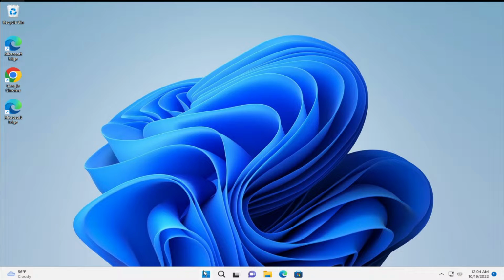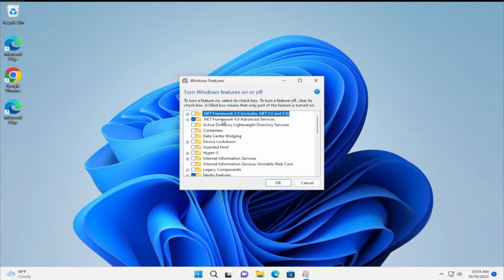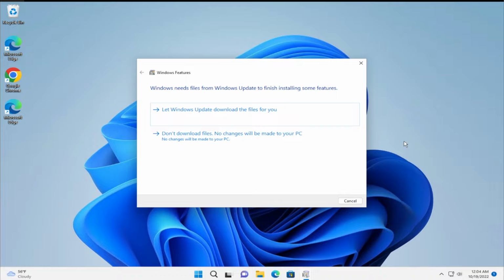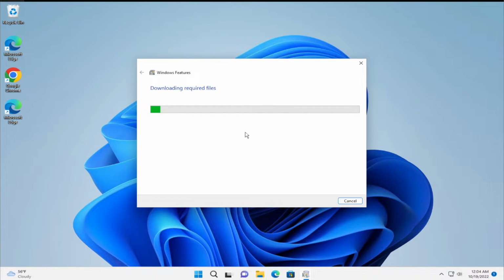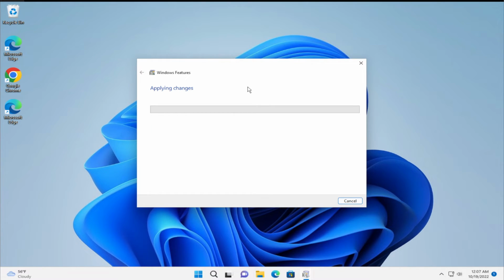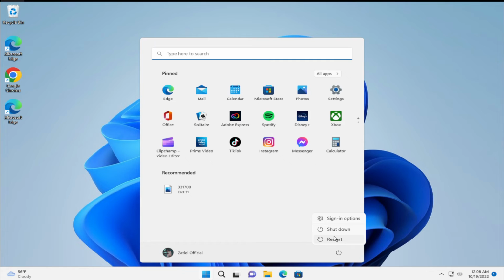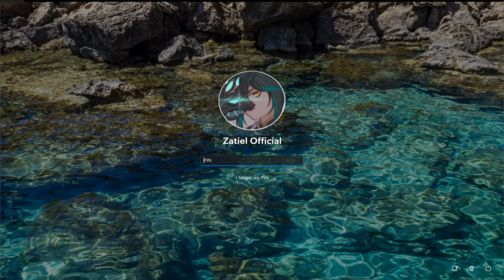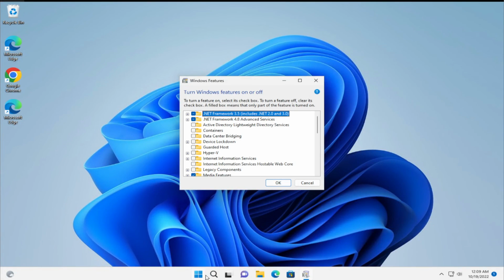Enalble Net Framework 3.5 In Windows 11